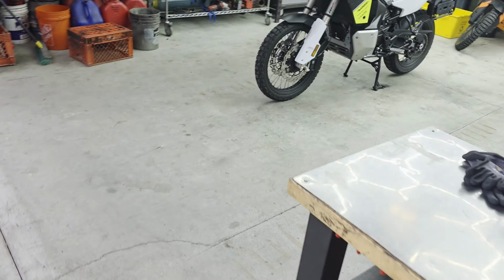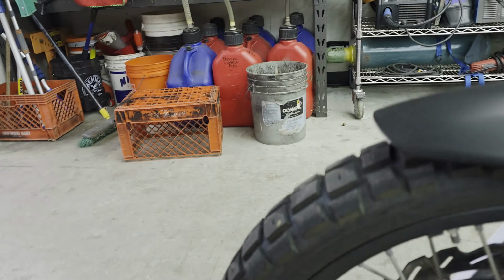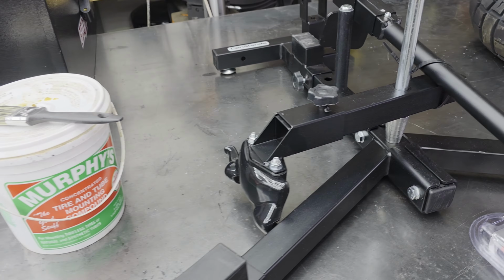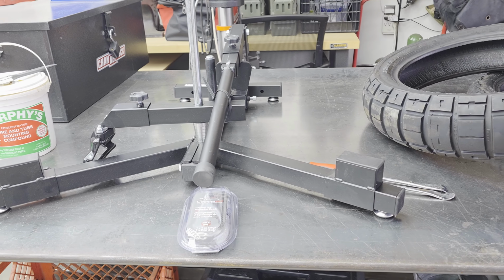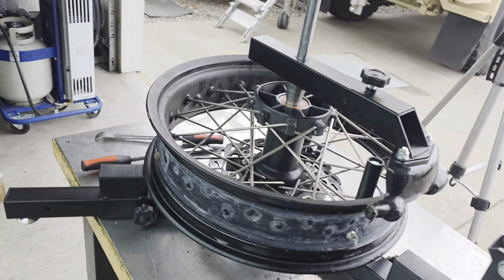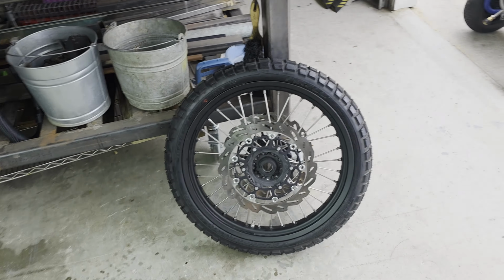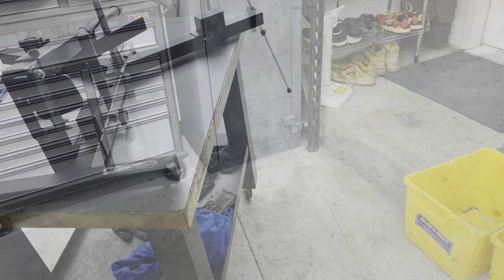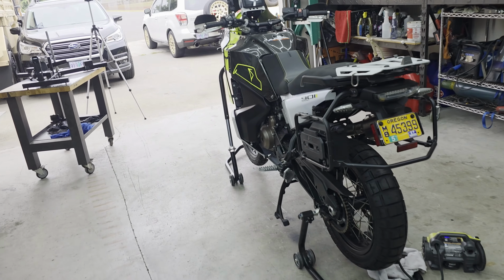2023 Norden 901 Part 38 (Constand tire changer)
Swapping out old tires for new ones of the same exact model.